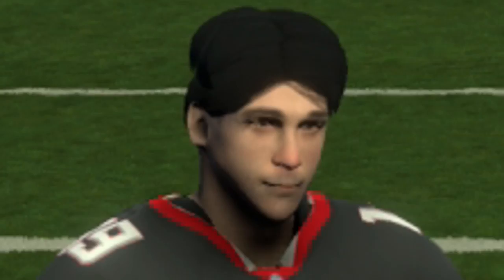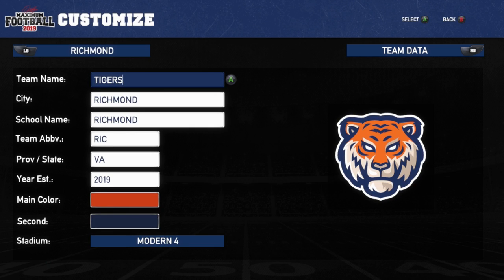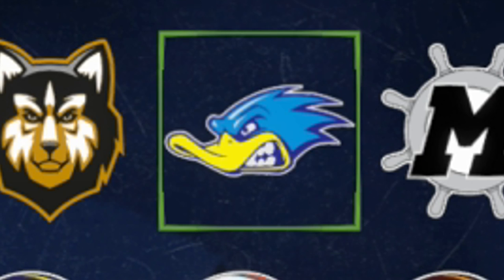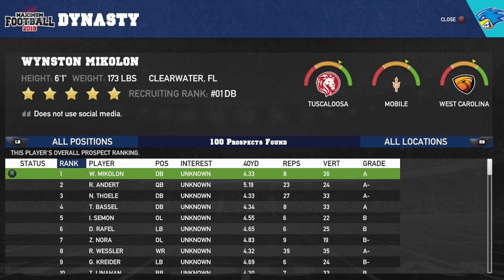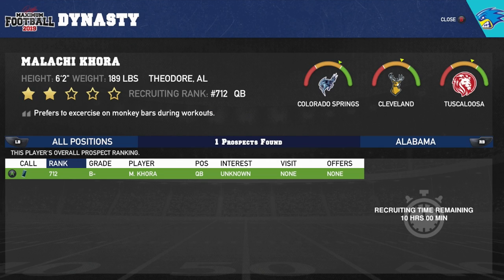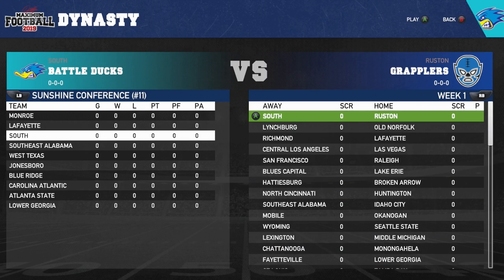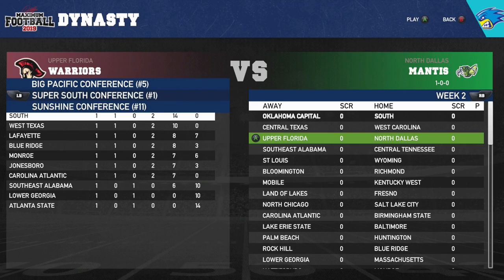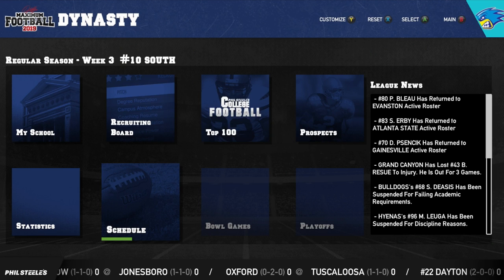College Football DYNASTY Gaming Is BACK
Today, the brand new college football video game is released, Doug Flutie's Maximum Football 2019 - it has a College Football Dynasty most, with recruiting, gameplay, the college football playoffs & national championship - and more!